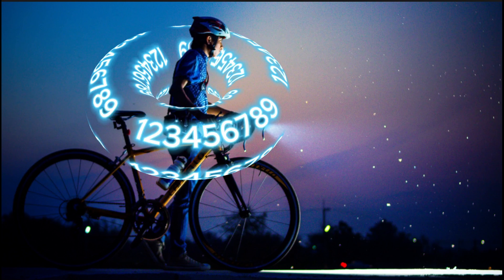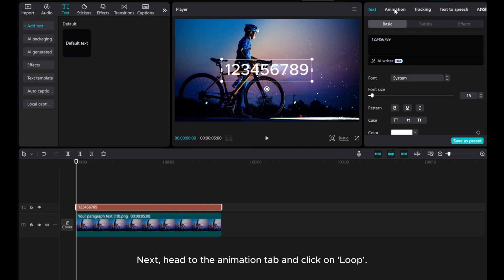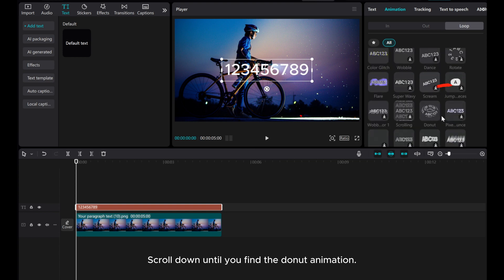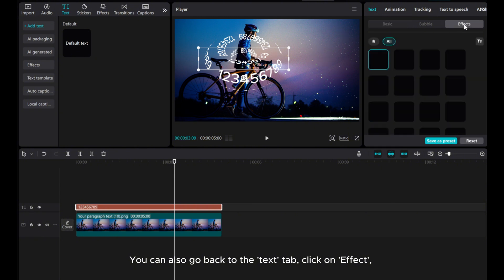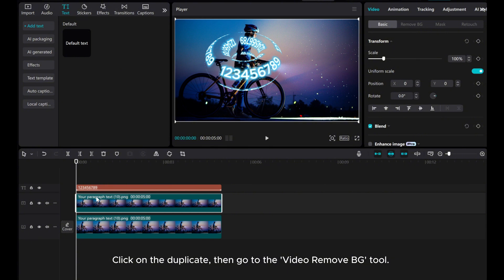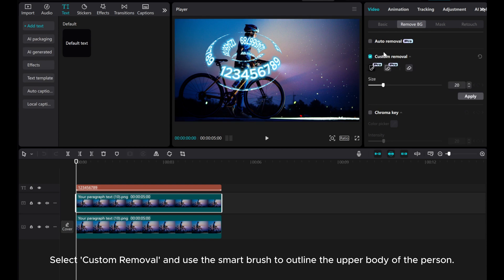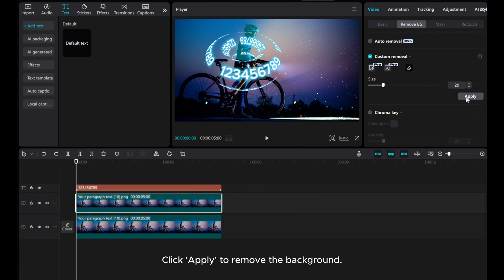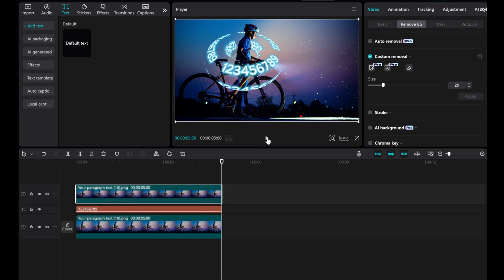Donut Text Effect Tutorial in CapCut PC (Pro)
Elevate your text game with the Donut Text Effect tutorial in CapCut PC!